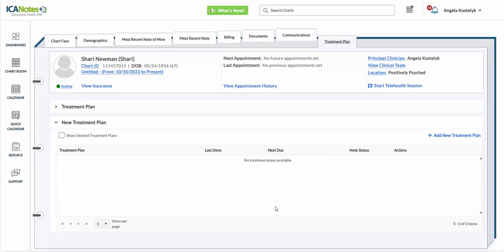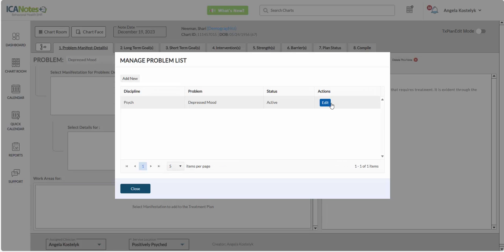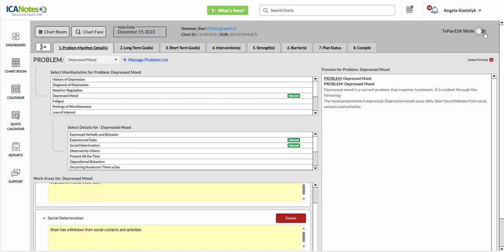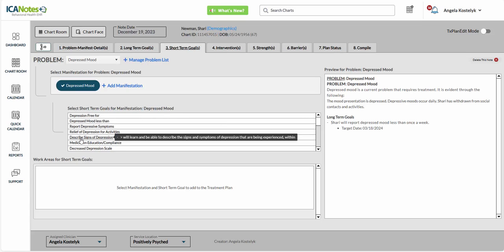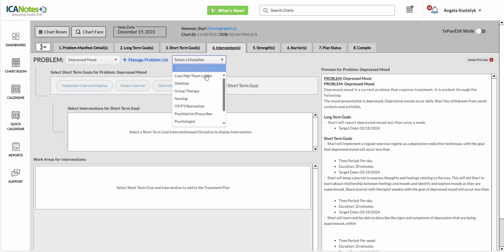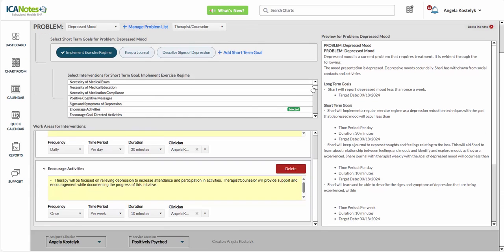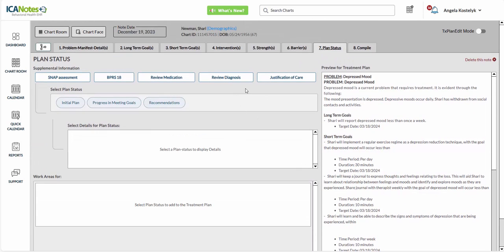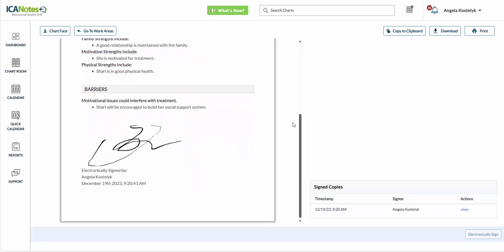How to Create a Treatment Plan in Minutes in ICANotes Plus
ICANotes+  Behavioral Health EHR software helps clinicians write better treatment plans in less time.

With ICANotes+, you can create treatment plans quickly and efficiently, allowing you to spend more time focusing on your clients. This software provides a variety of menu-driven, customizable templates for different types of sessions, including individual, group, and family therapy.

The software also offers features like scheduling, insurance billing, patient payments, and electronic forms, all in one platform. ICANotes+ is HIPAA-compliant, ensuring that your clients' information is secure.

With this software, you can improve your workflow, reduce administrative tasks, and increase your productivity. You can access your couples therapy notes from anywhere, on any device, making it easy to work on-the-go. ICANotes+  is suitable for mental health providers of all sizes, from small practices to large organizations.

Join the thousands of mental health professionals who have already streamlined their practice with ICANotes+. Try it today and see the difference it can make for your practice.